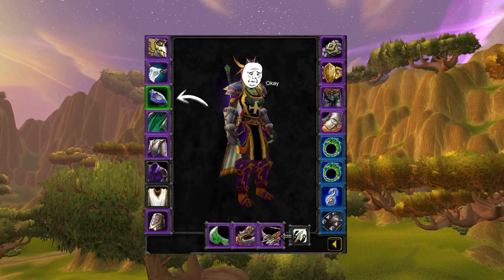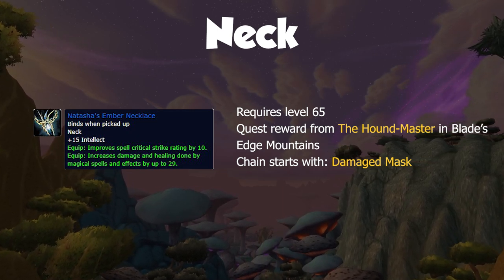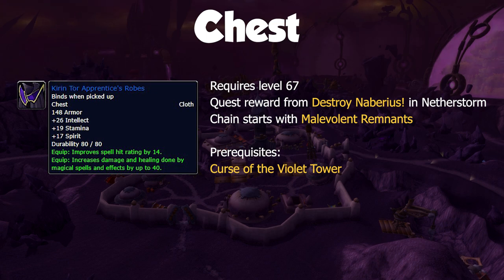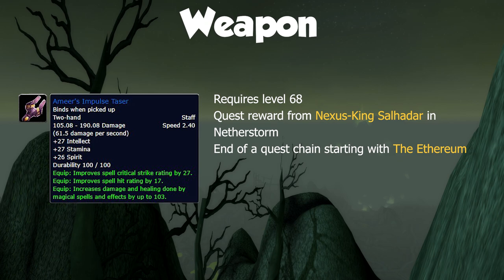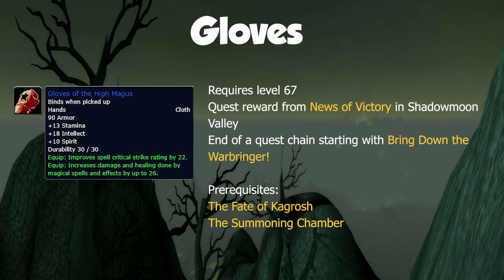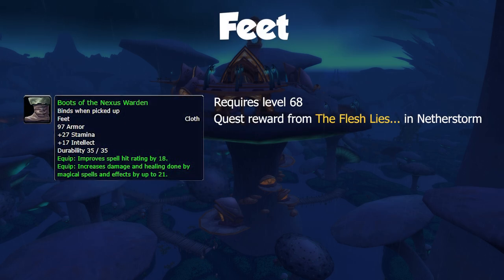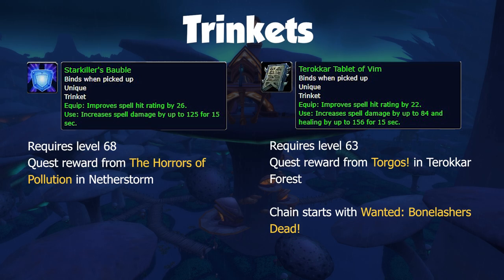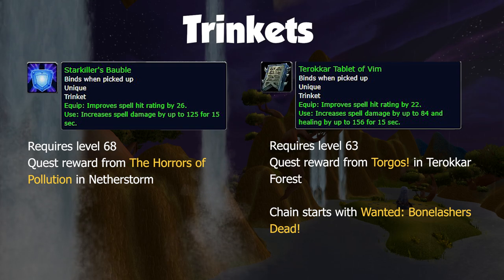Gear Up With Zero RNG! - TBC Classic Warlock Pre-Raid Gear Guide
Nothing is more annoying than losing out on the one piece of gear you need to complete your gear, or when you just can't get that drop that you need! This video gives you a Zero RNG Warlock gear set that you can use in its entirety or adapt to your needs. This RNG free, raid ready set will mean you can spend less time farming, and more time raiding!

Who is Chazit?
I am a 27 year old Brit who’s been playing World of Warcraft for over 16 years. I have played most classes, raided at a high level and achieved High Warlord in PVP.  My goal is to bring you the latest news, updates, leaks, tips and guides in a simple to understand, no nonsense format. No fluff, no clickbait, just entertaining content…